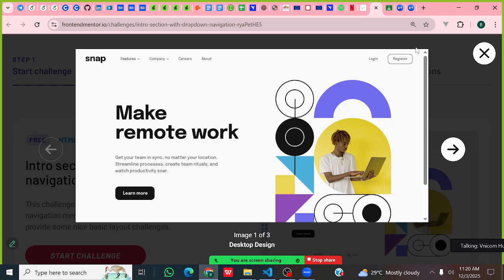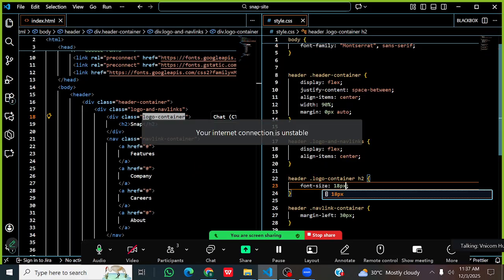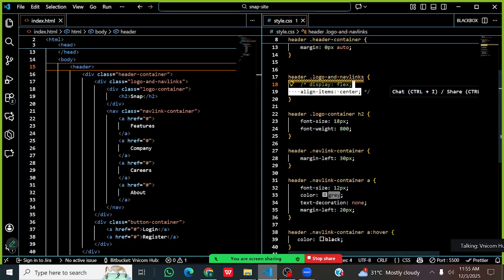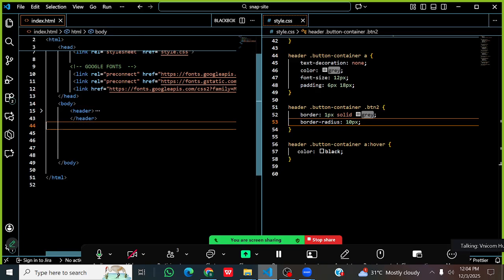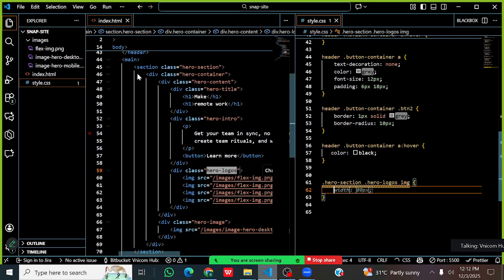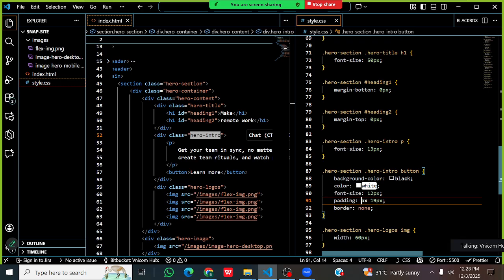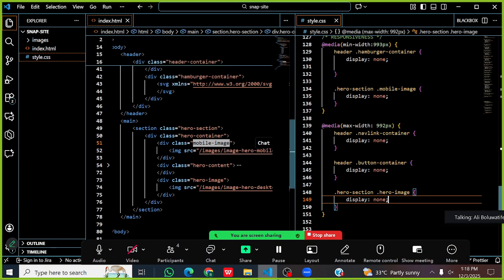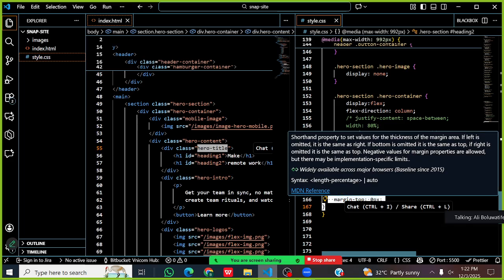Step-by-Step Guide to Coding a Website Header and Hero Section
This web development tutorial provides a comprehensive guide on building a modern, responsive header and hero section for a landing page using HTML and CSS.

Key topics covered in the tutorial include:

Structuring the Header : How to use semantic tags like ,, and to organize website branding and navigation.
Applying Flexbox for Layout: Master the use of CSS Flexbox to align elements, manage spacing with justify-content, and create structured layouts.
Essential CSS Styling : Tips on implementing font families (Montserrat), controlling typography, handling spacing with margin and padding, and adding hover effects.
Developing the Hero Section: A step-by-step approach to creating a hero section with a title, descriptive text, call-to-action buttons, and logo placeholders.
Mobile Responsiveness: Learn to adapt designs for smaller screens by switching from row to column flex directions.